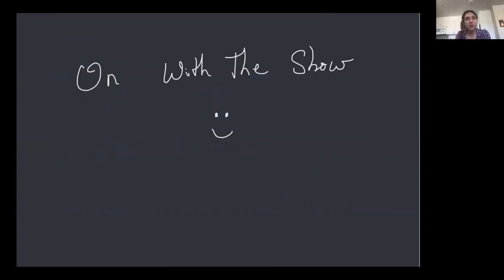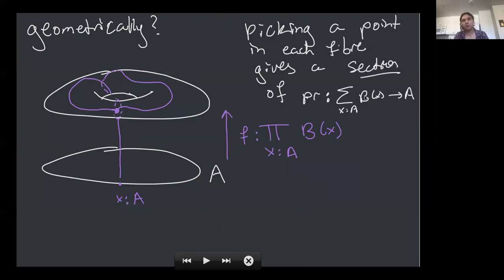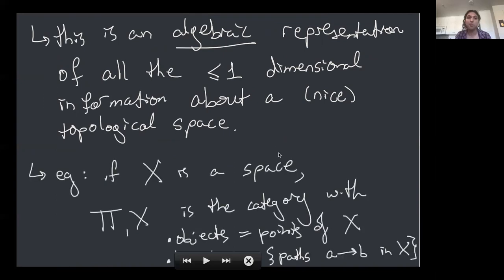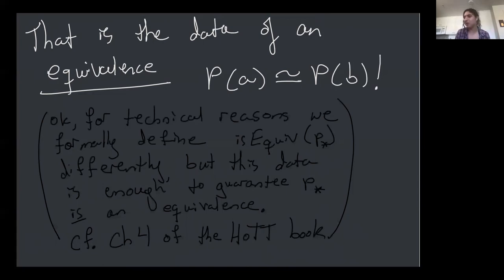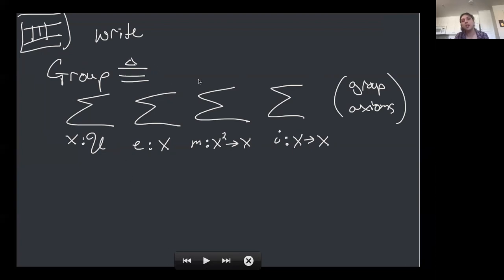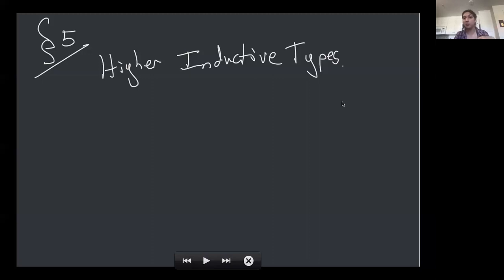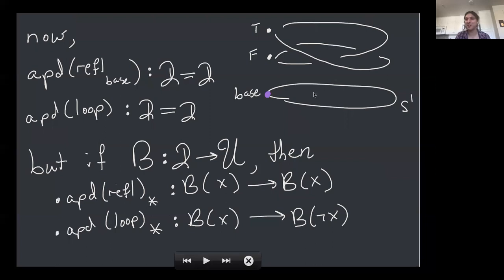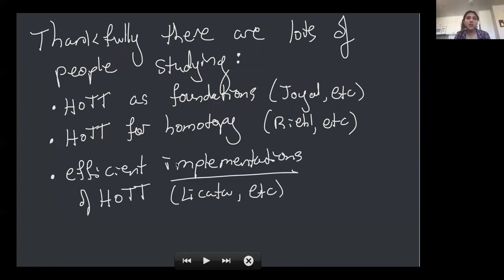The Univalence Axiom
An introduction to HoTT, with particular emphasis on some simple applications of the univalence axiom.